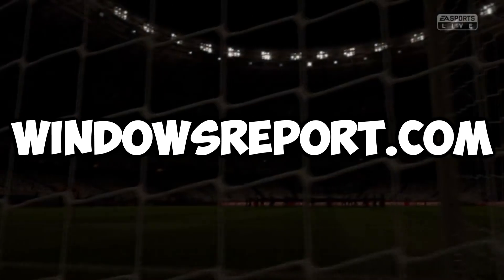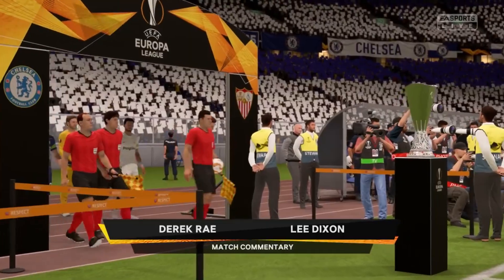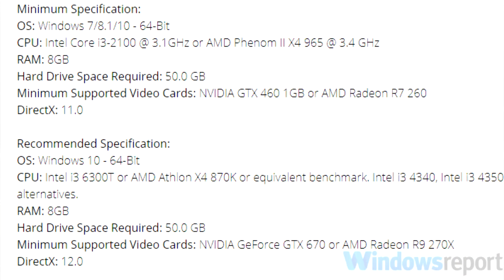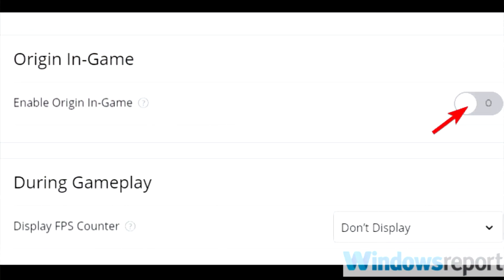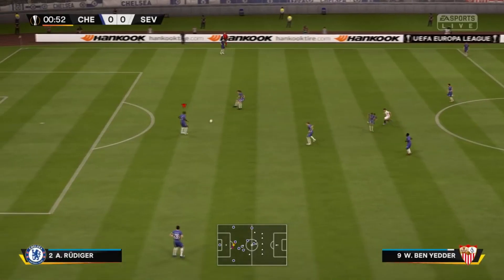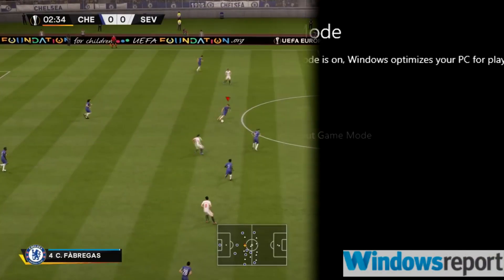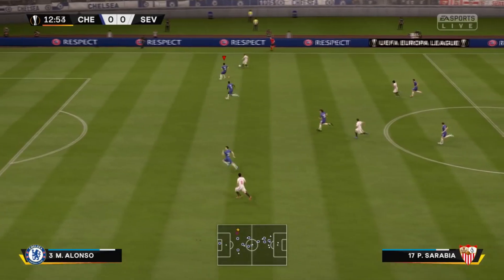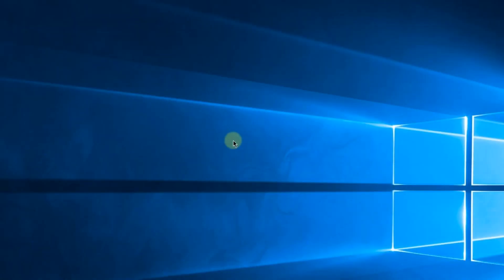How to fix FIFA 19 issues on Windows 10/11 in 2024 [Easy Fixes]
| ⚙️Try Fortect to fix and optimize your PC like a Pro

In this video, we're going to show you How to fix FIFA 19 bugs and issues on your Windows PC . In this video, we're presenting some solutions that can help you fix those issues and bugs.

How to fix FIFA 19 issues on your Windows PC ?
1. Can’t download FIFA 19 : 0:25
2. FIFA 19 won’t start : 0:58
3. Lags and freezes in FIFA 19 : 1:12
4. Controller doesn't work in FIFA 19 : 1:42
5. Ultimate Team crashes to desktop : 2:04
6. FIFA 19 black screen issues : 2:22
7. FIFA 19 won’t connect to EA servers : 2:30
8. FIFA 19 match won’t start : 2:55